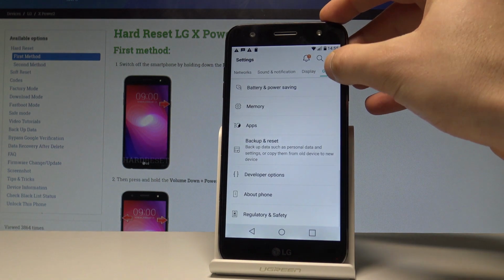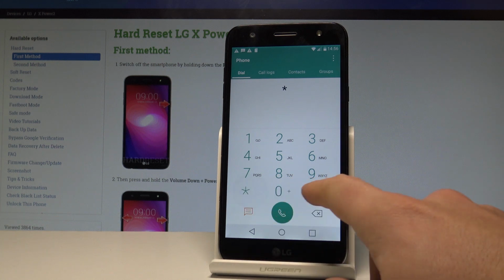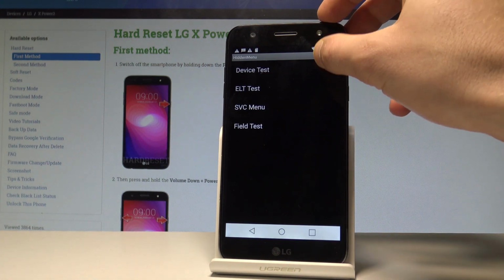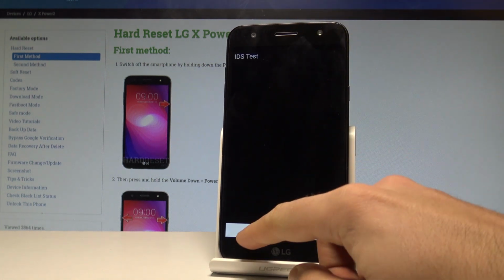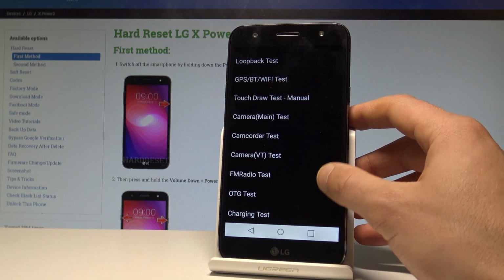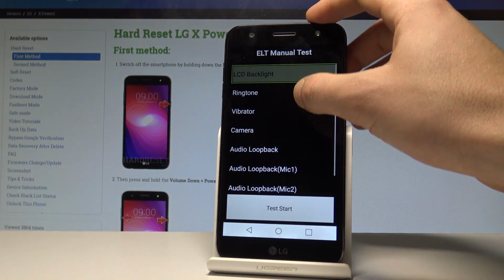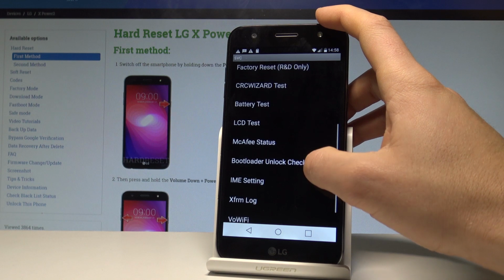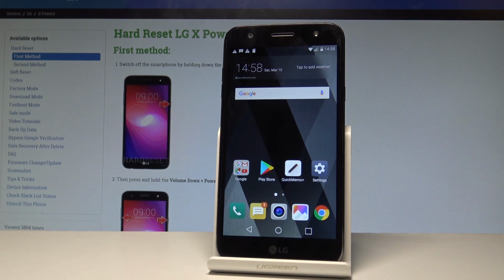How to Enter Service Mode in LG X Power 2 - SVC Menu / Hidden Mode |HardReset.Info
In this video we present the way of entering the hidden mode called the Service Model. In order to open this mode you should use the secret code with your model number. In the LG Service Menu you can navigate by tapping appropriate options. Here you can choose Device Test, ELT Test, SVC Menu or Field Test.

How to open service mode in LG X Power 2? How to get access to service mode? How to open SVC Menu in LG X Power 2? How to open hidden mode in LG X Power 2? How to enter hidden mode in LG X Power 2? How to open hardware test mode in LG X Power 2? How to test LG X Power 2?